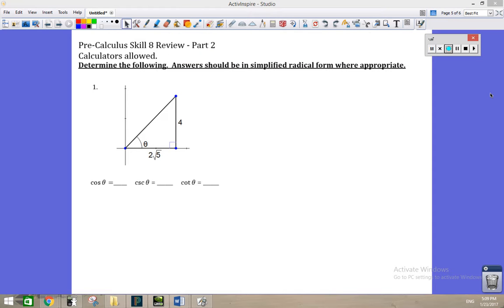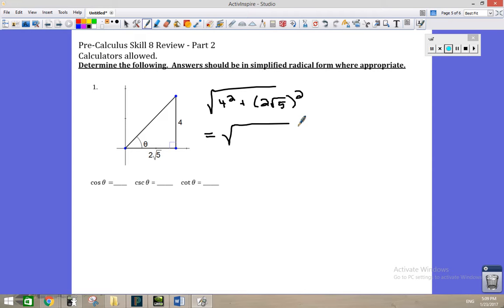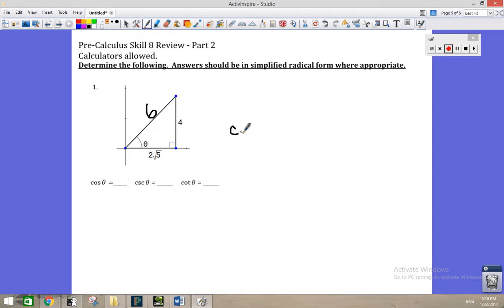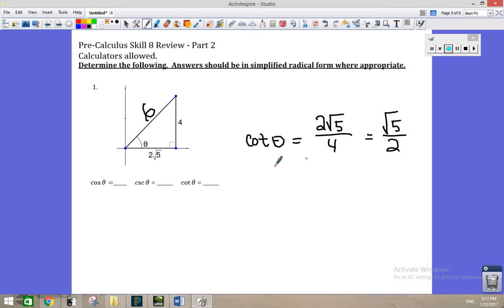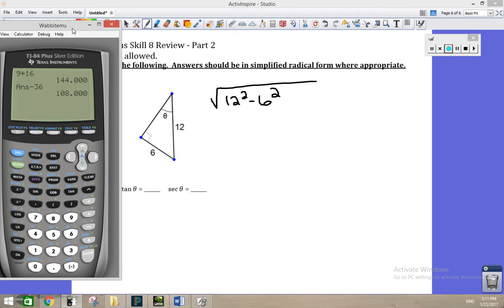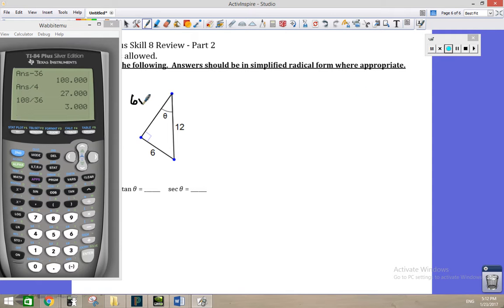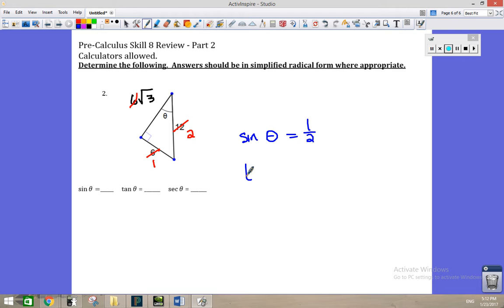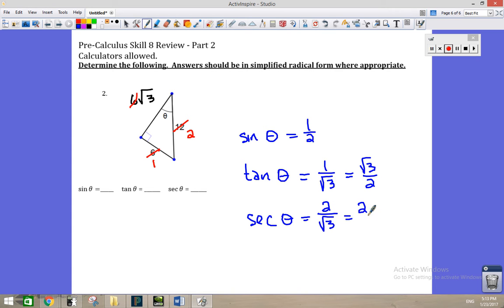Skill 8 Review problems 1, 2 solutions